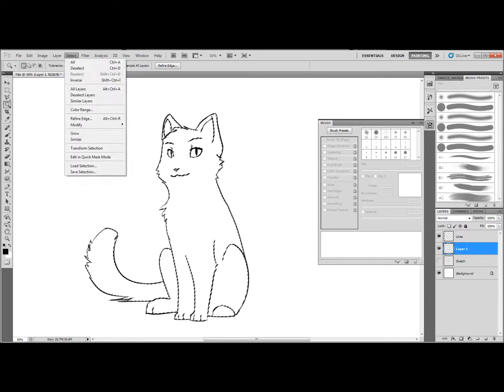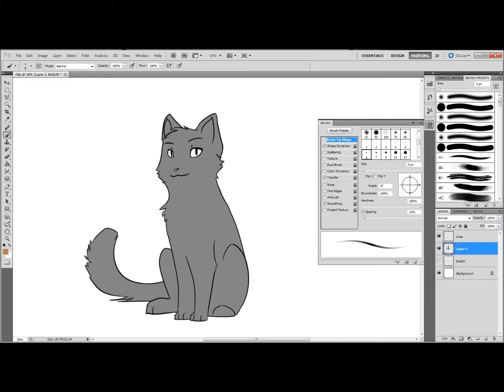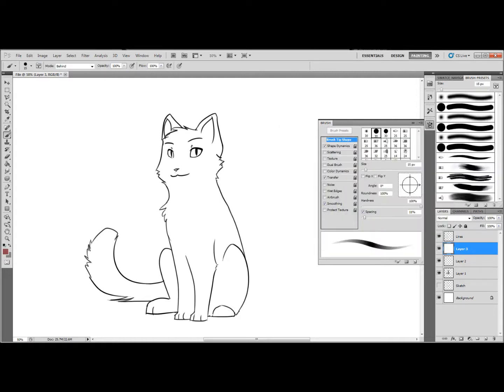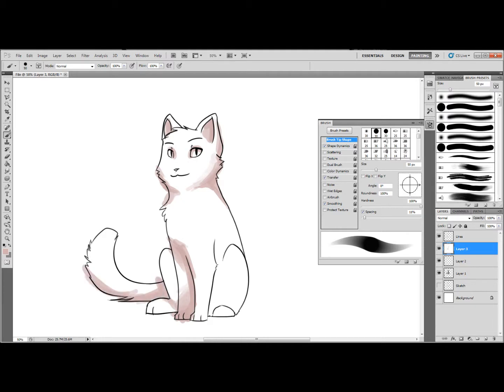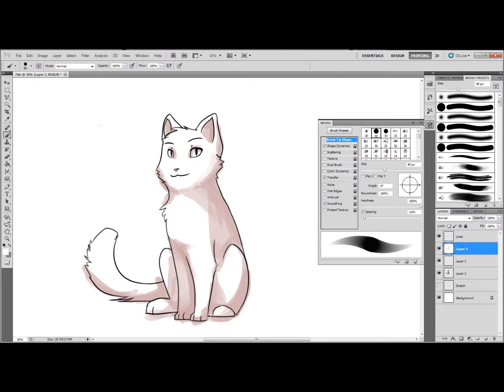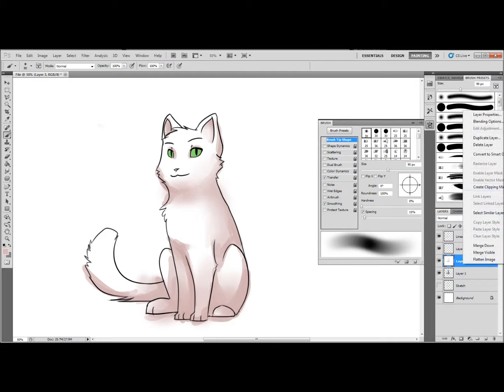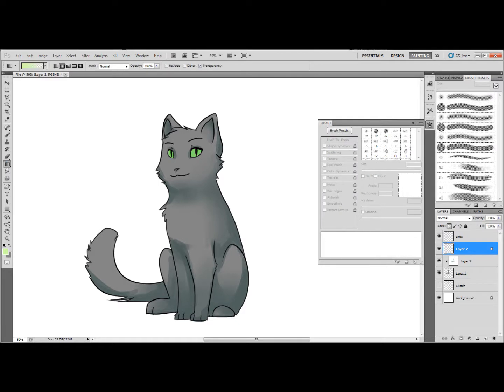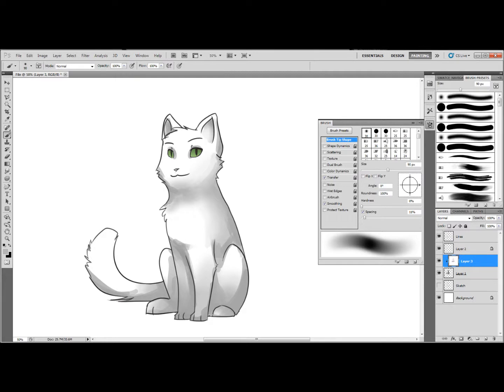Drawing Tutorial Part 2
Part 2 of the drawing video that I'm still moderately upset about since it was a mere 40 seconds over